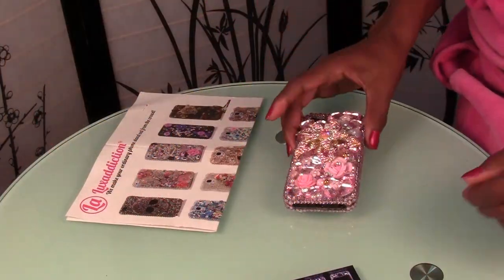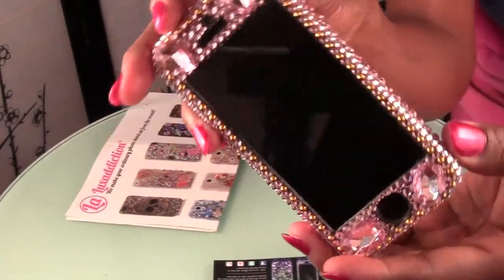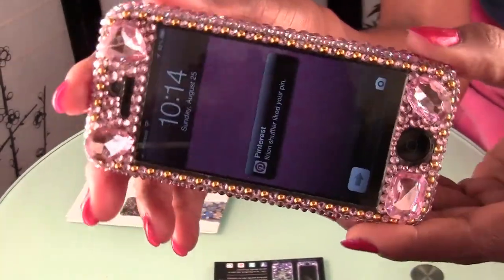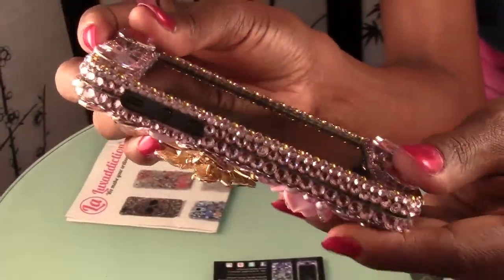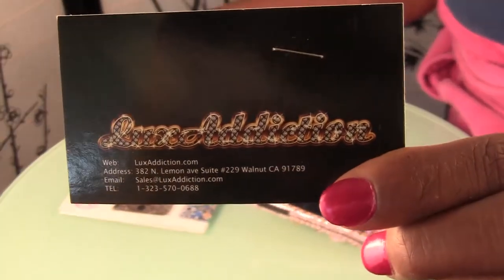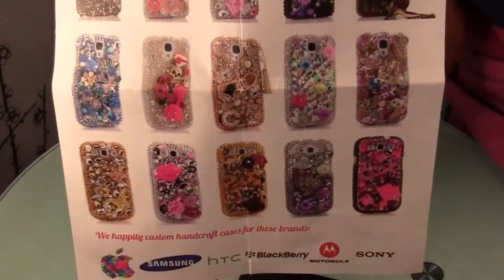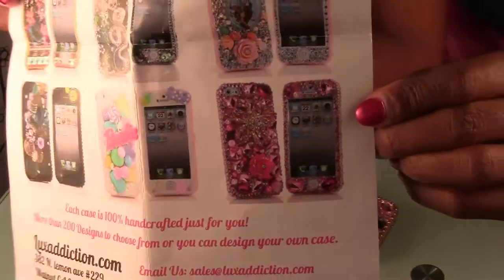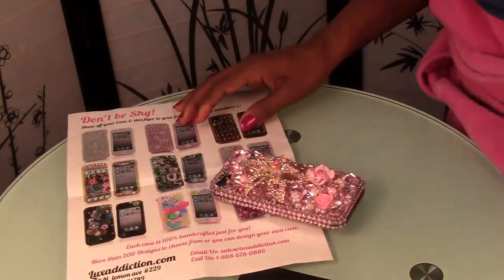Iphone 5 Crystal Case by Lux Addition